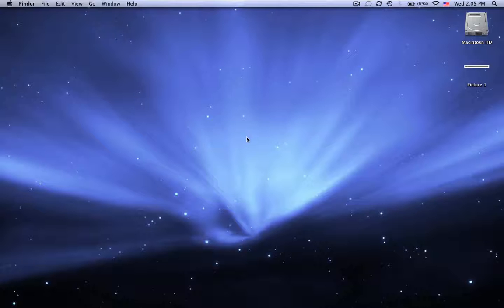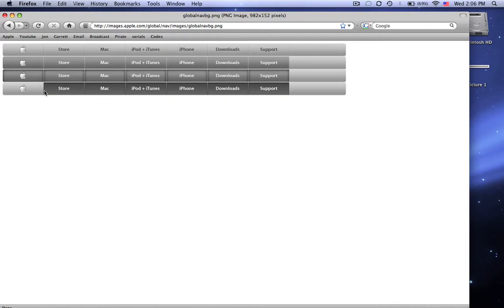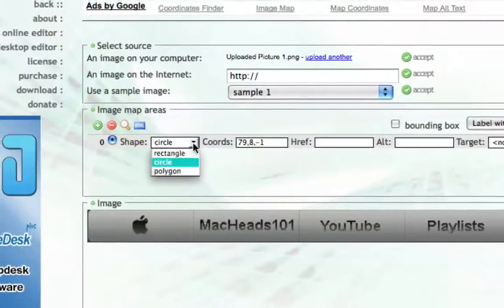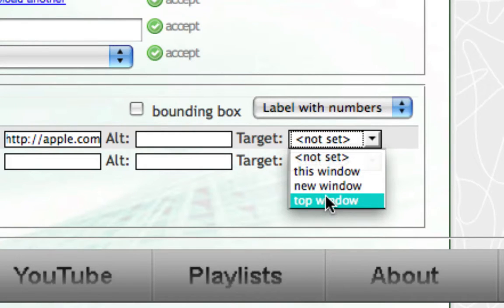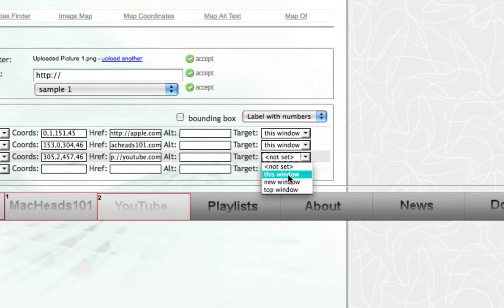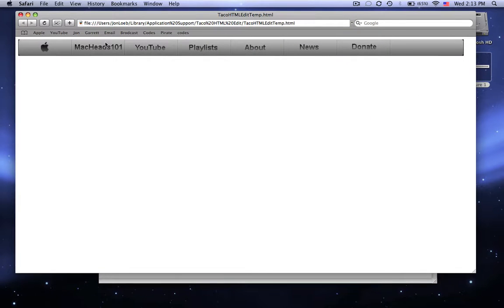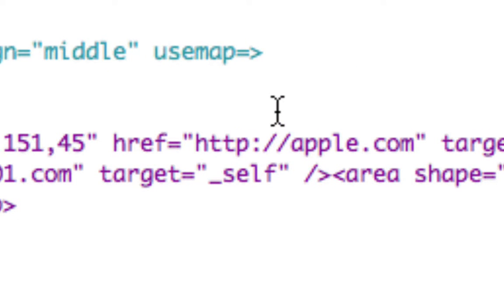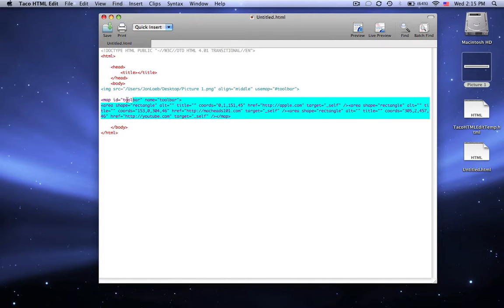Online Image Map Editor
Sorry youtube would not let me put the code in the video description.